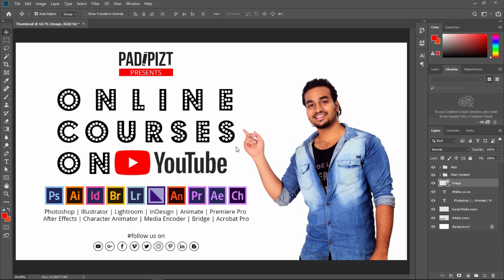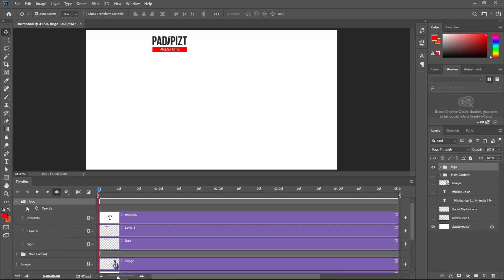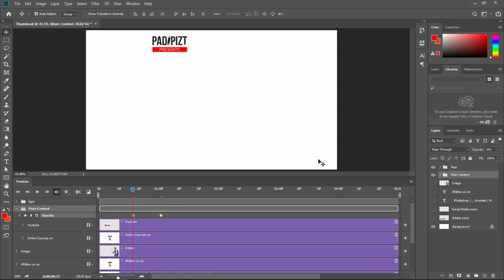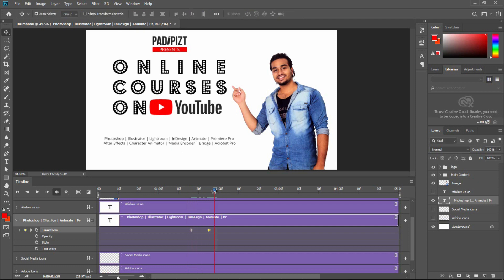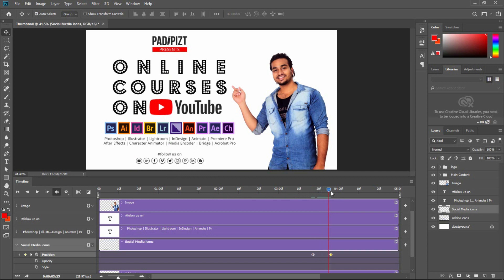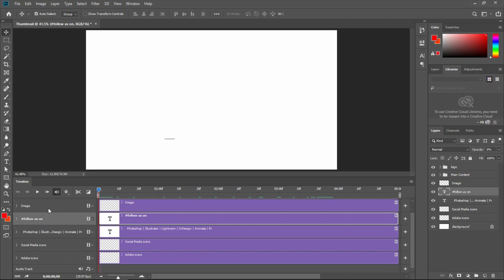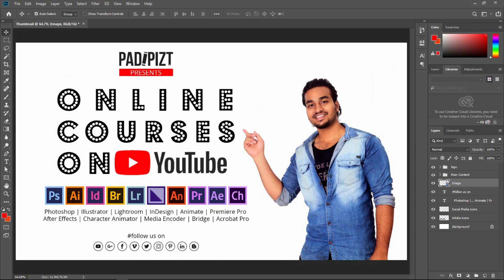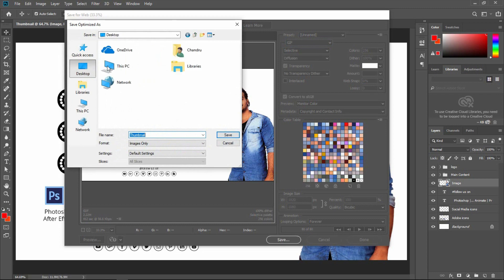How to Create a GIF Animation in Photoshop CC 2019 | Tamil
In this tutorial I will show you how to create a GIF Animation Adobe Photoshop CC 2019 .I will be using a Design and Icons.Create a GIF Animation for web Banner & Web Advertisement.

HOW TO CREATE A THUMBNAIL DESIGN IN PHOTOSHOP CC 2019 TAMIL